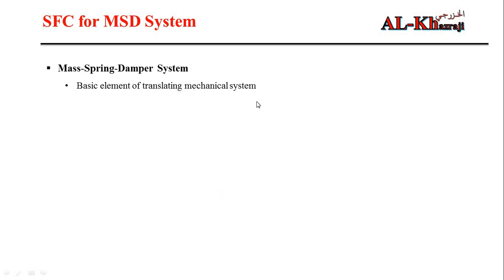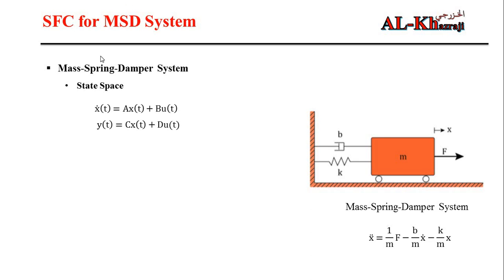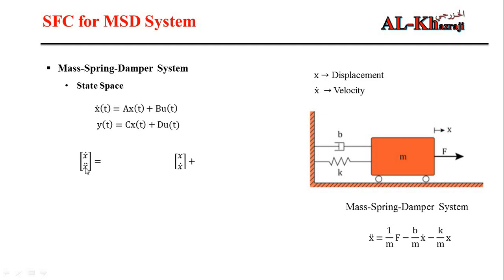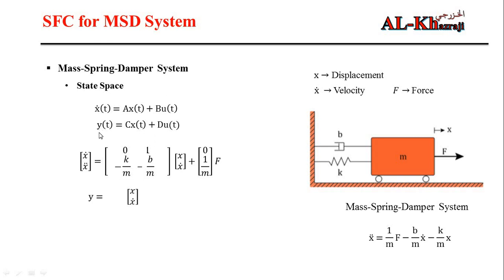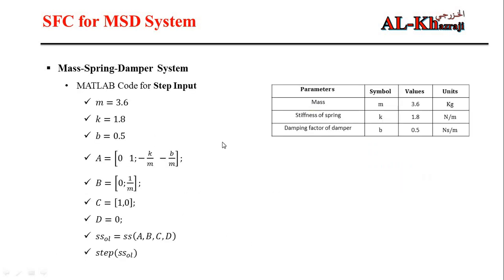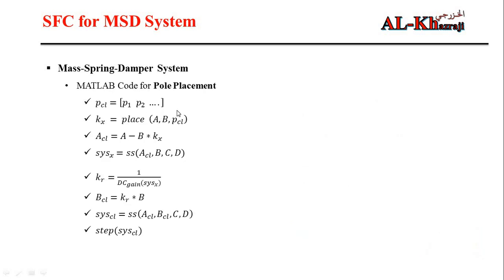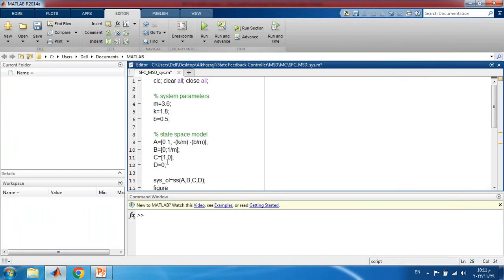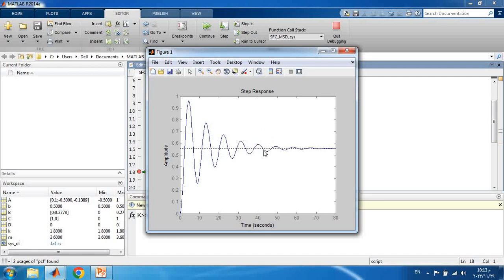State Feedback Controller Based on Pole Placement For Mass Spring Damper System MATLAB Code English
This video explain how to design a state feedback controller based on the pole placement technique and forward gain for a mass spring damper system.

Welcome this Channel
This channel will help you to learn some concepts on the following topics:
1- Optimization and Algorithms
2- Control Theory
3- Industrial Engineering and Management